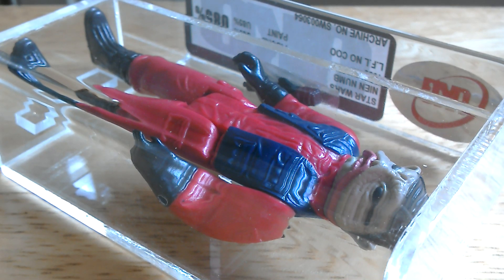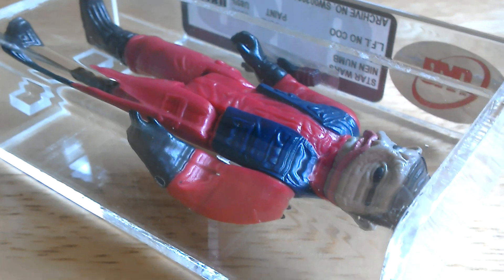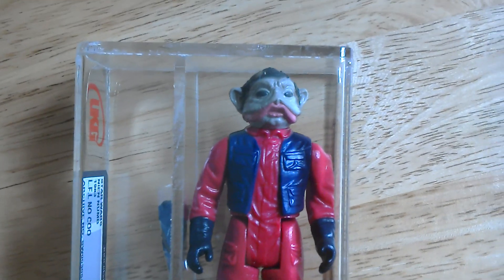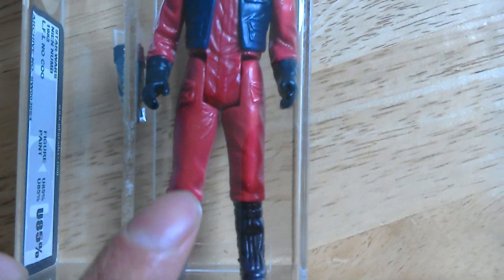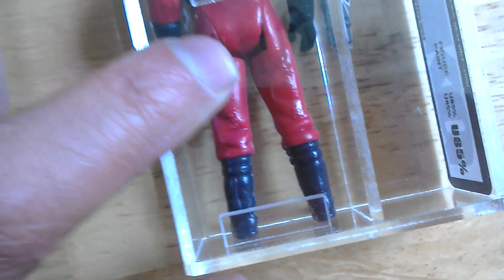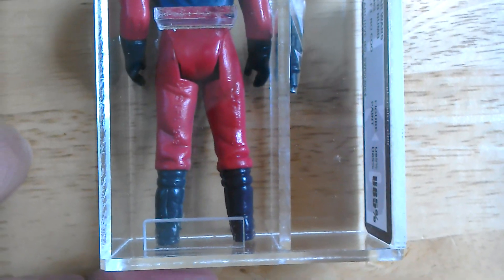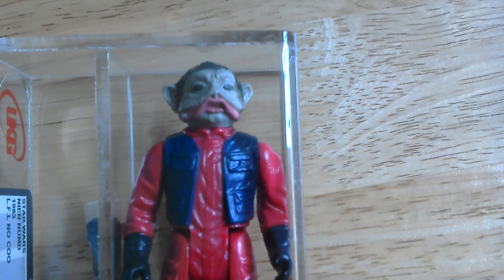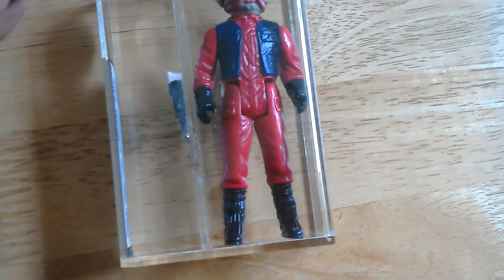Vintage Star Wars UKG loose Nien Nunb😎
Vintage Star Wars UKG loose U85 Nien Nunb no COO action figure review 😗